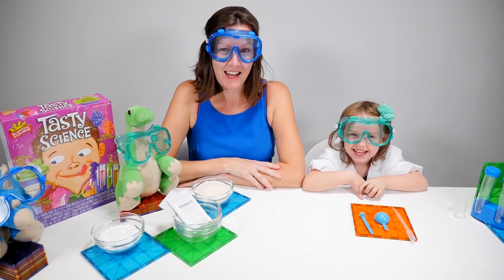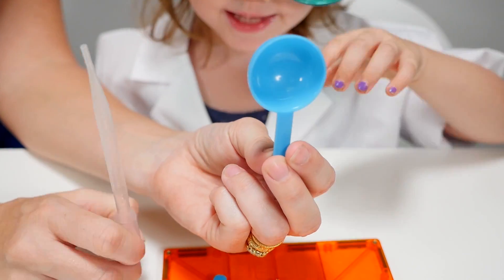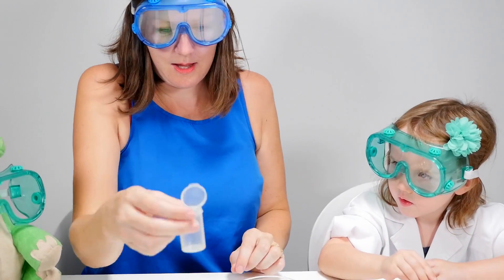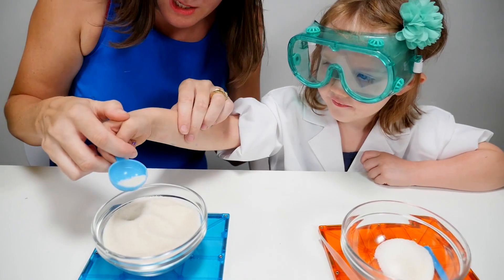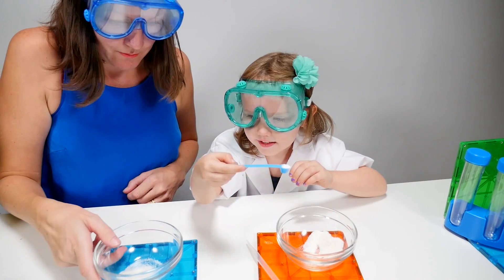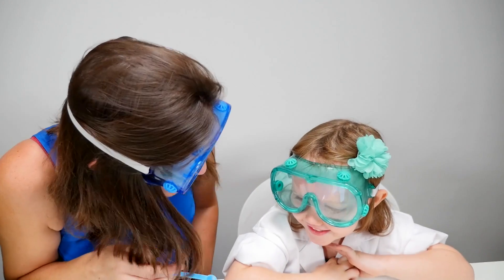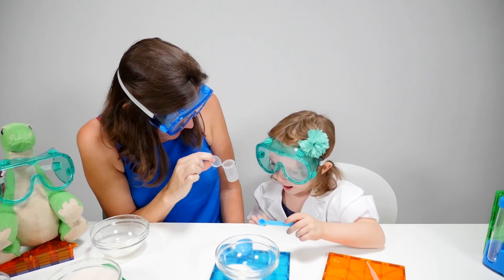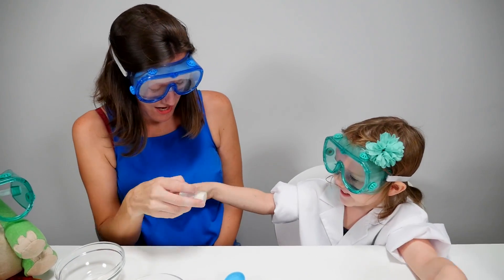Tasty Science Experiments for kids at home.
Play fun kids' games and watch videos for kids on our Family Time channel! Try interesting experiments for kids and do DIY experiments from the playset Tasty Science. With Tasty Science experiments, we can make tasty experiments at home! The Tasty Science playset will satisfy kids' sweet tooth and feed children's brain with science!
FamilyTime is a channel for kids who love craftsforkids and DIY! You can also find easy recipesforkids and interesting experimentsforkids. Come play gamesforkids and take on interesting challenges on FamilyTime! Welcome!